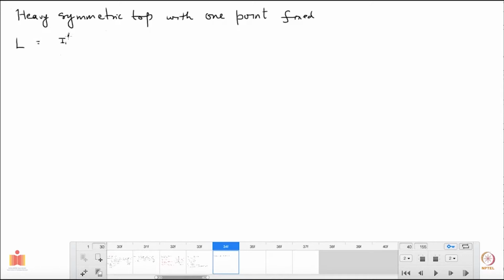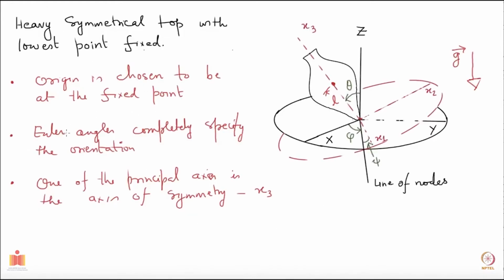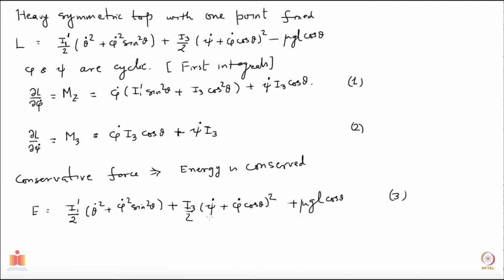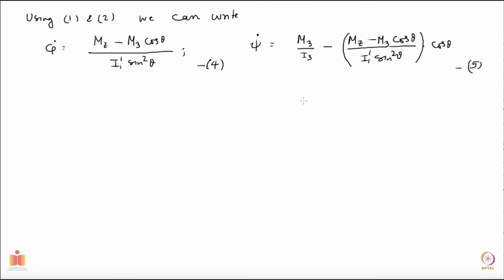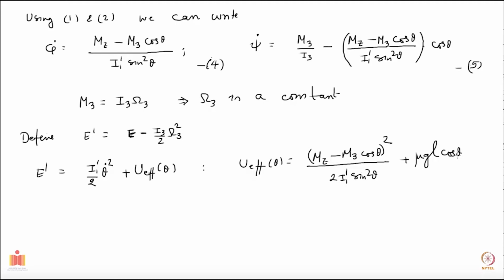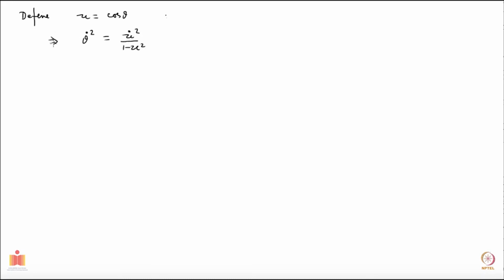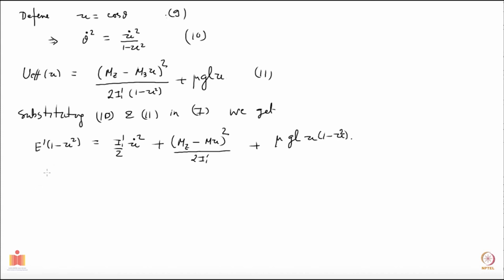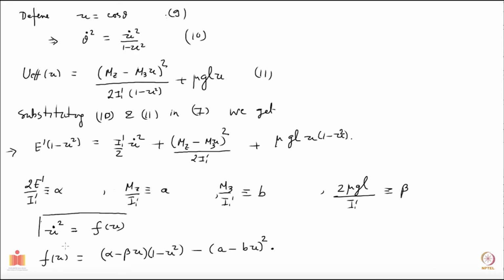First integrals of a heavy symmetric top